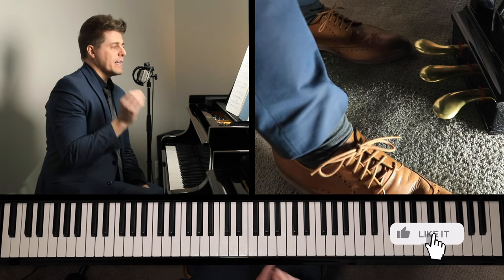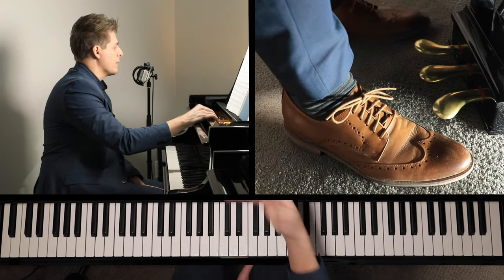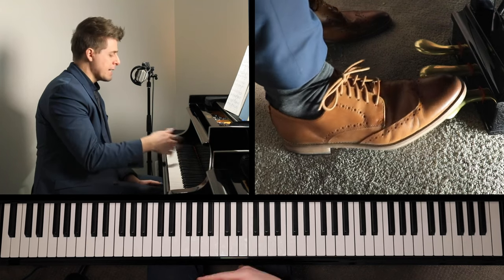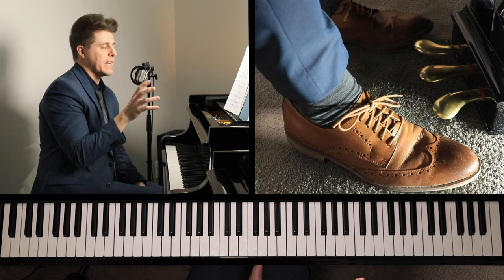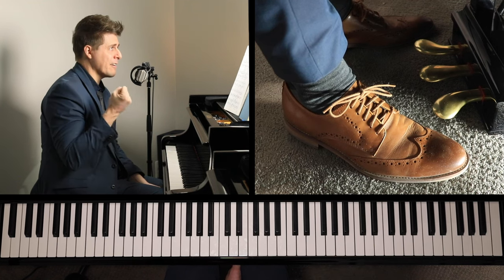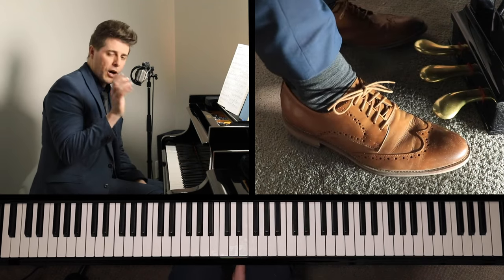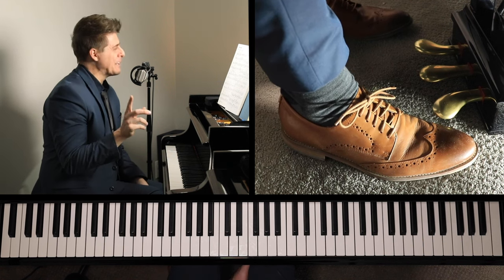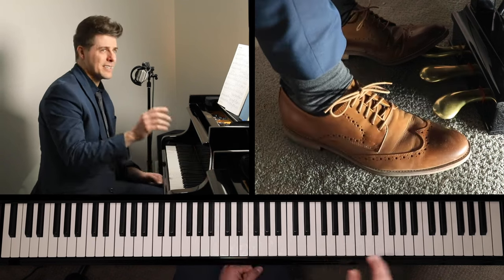Chopin Waltz in A-flat major, Op.34 No.1 Tutorial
This 75-minute video lesson explores an in-depth look at the Waltz in A-flat major, Op.34 No.1 by Frédéric Chopin. Areas of focus include analysis and layout of the various sections of the piece, proper hand/wrist/arm movement to reduce tension and improve technical fluidity, melodic and harmonic shaping, tips for precise and clean trills, pedaling suggestions, voicing and balance, interpretation ideas, suggestions for variety with articulation, tips for creating long lines, how to contrast similar or repeated phrases, effective use of rubato, exercises for increasing speed on the fast right-hand ascending scales, tempo suggestions, and other techniques to help you become as efficient as possible in your practice sessions.